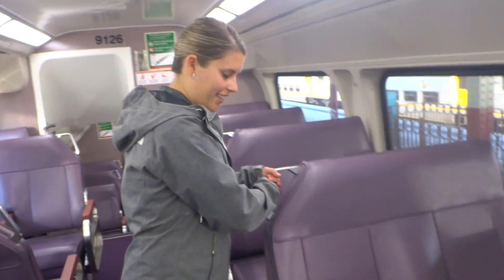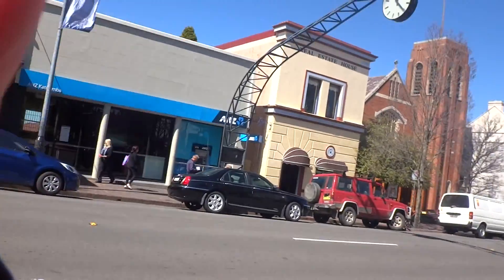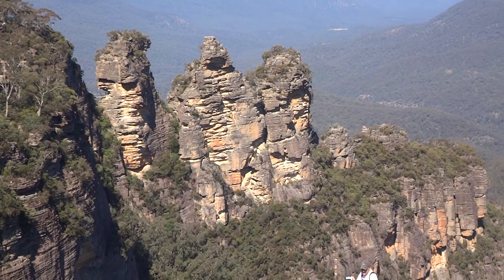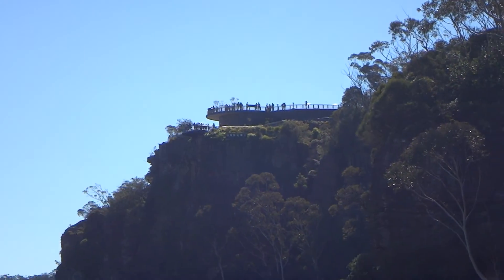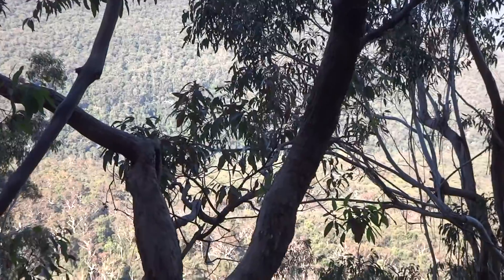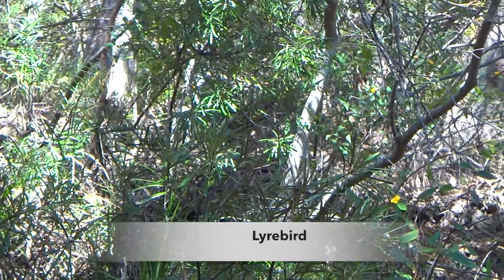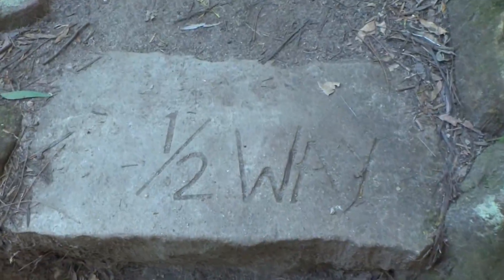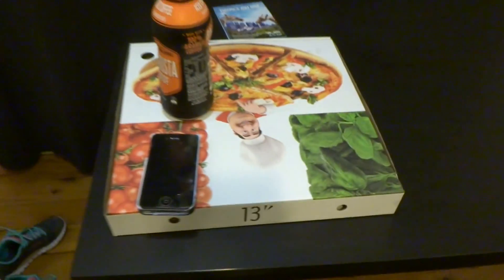CLIFFHANGING AT THE BLUE MOUNTAINS!! [64]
Set aside one day of our trip in Sydney to go to the Blue Mountains. Absolutely breath-taking views from this stunning natural wonder!! Had a great time hiking through the endless trails in this place, highly recommended!!

Watch us as we try our luck living in a different city all the way across the world!!

This vlog was made with:
- Sony Cyber-shot DSC-TX30
- DSC-TX30 Replacement Battery
- GoPro Hero 4 Silver
- GoPro Batteries and Dual Charger
- GoPro Accessories

Miscellaneous Extras for Travel:
- Sony Alpha a350 DSLR
- Sony 3.4-5.6/18-70mm Lens
- Sony 4-5.6/55-200mm Lens
- Lowepro Camera Bag
- Backpack - Osprey Volt 75 (David)
- Backpack - Osprey Viva 65 (Courtney)